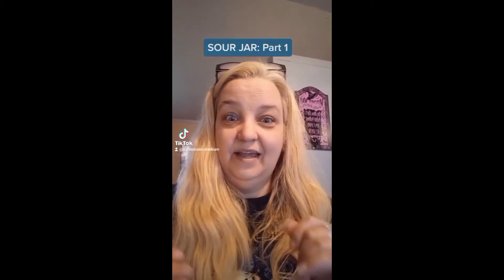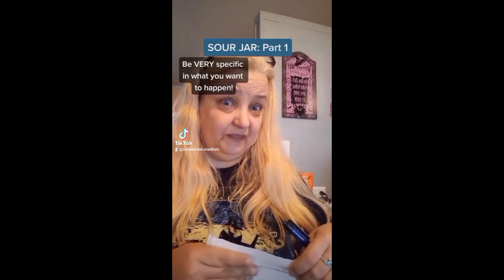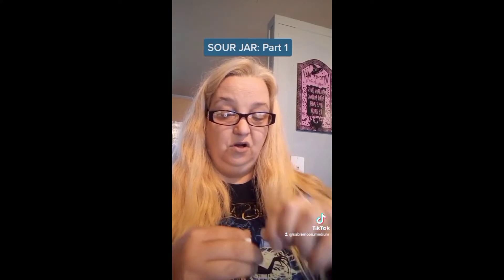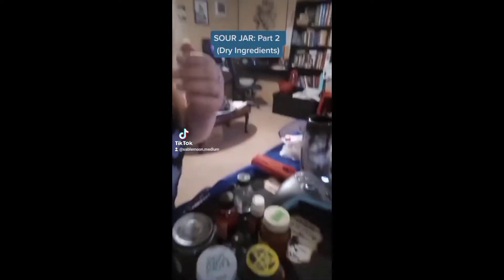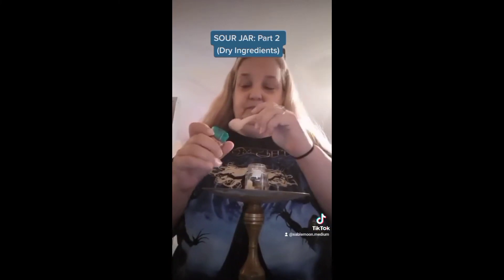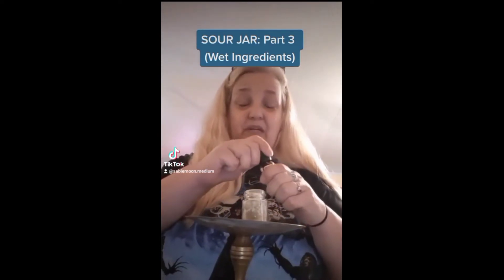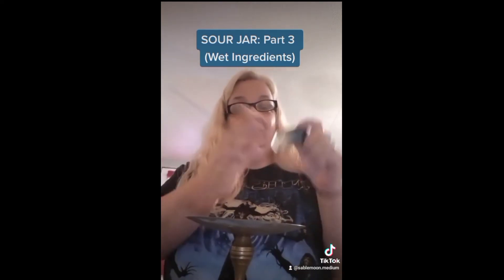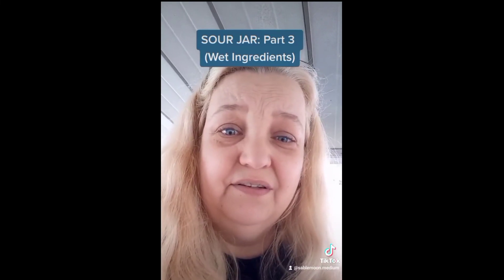How I Do A Sour Jar (Witchcraft)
There are many different ways to do a sour jar and each one of mine have been different, depending on what the intent was and what I had available to me to use at that time. I encourage everyone to use what they have and make it their own. Also, the jar just needs to be shaken often...dancing is not necessary. I just like to have fun with it! You can use broken glass, rusty nails, thorns, baneful herbs, whatever you have!